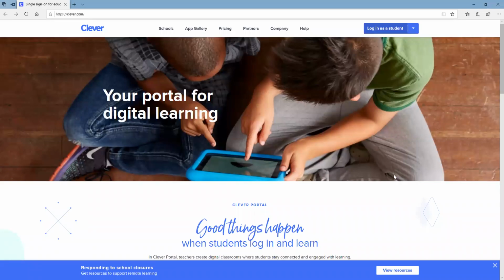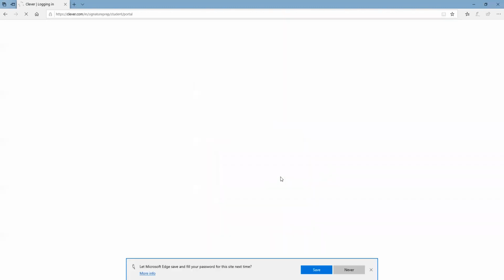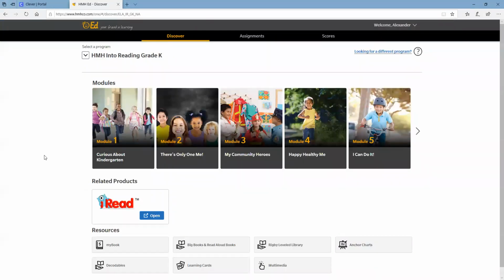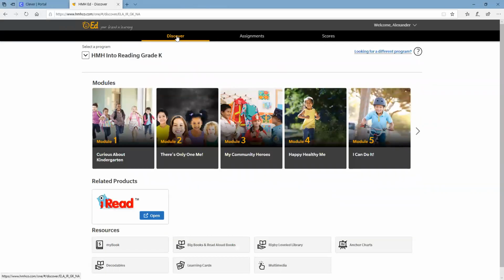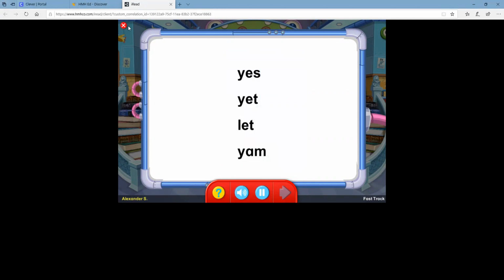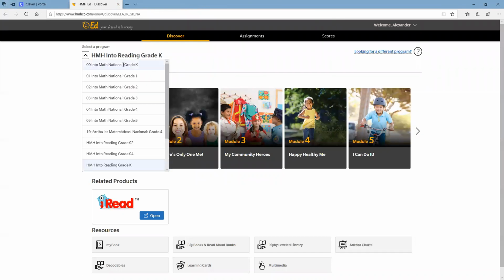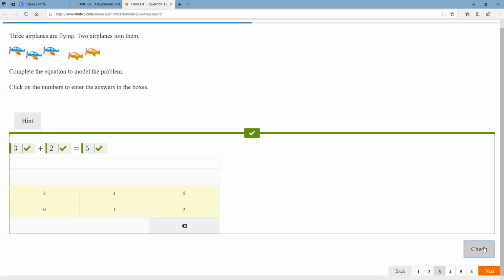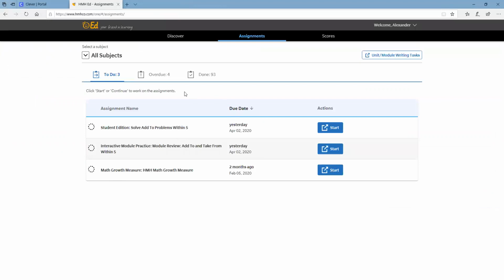How to Access Clever, HMH, and iRead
This video shows parents how to navigate through the Clever website to get to some of our learning platforms.